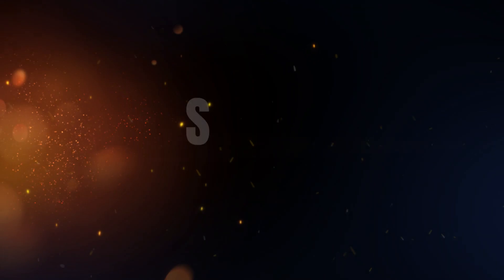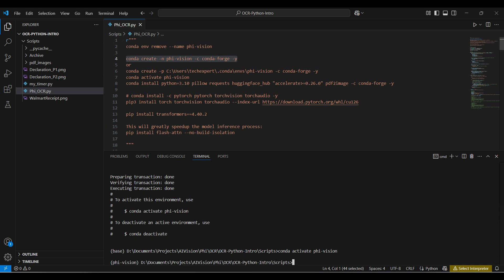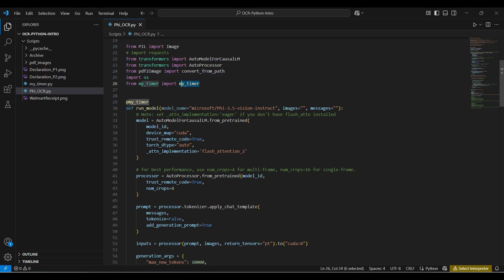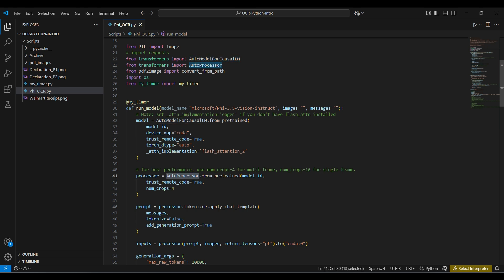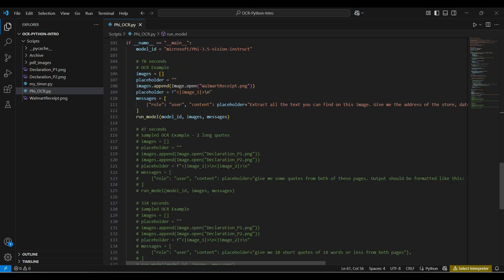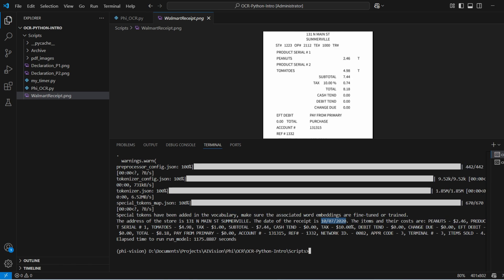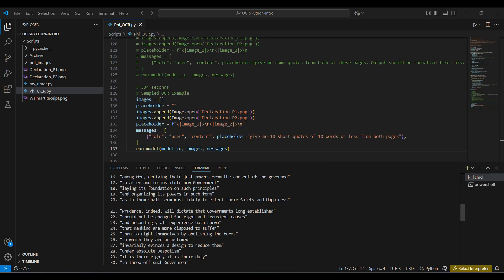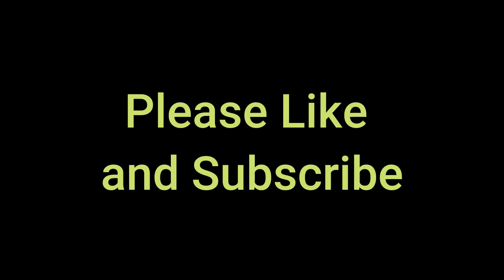Microsoft Phi-3 for OCR Text Extraction Tutorial: Open Source Model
How to setup and use Microsoft Phi-3 Multimodal Vision Model for OCR Text Extraction:

Tired of clunky online OCR tools that drain your resources and compromise your privacy?
What if I told you there's a powerful, open-source AI model that can extract text from images directly on your own PC, even if you're running on a PC with limited resources?
Get ready to unlock the potential of Microsoft's Phi 3.5 vision, an AI model specifically optimized for efficient, local OCR text extraction. And in this video, I'm going to show you exactly how to set it up and use it, step by step.
Phi 3.5 Open is designed to be lean and mean, meaning it can run on your everyday PC without needing a super-powered GPU or a ton of RAM. If you've got limited resources, or you just want to keep your data local, this is the solution you've been waiting for.
We'll cover everything from downloading the model and setting up the necessary environment, to running the Python code that will show how it works. I'll also give you some practical examples so you can see just how accurate and efficient this model is.
By the end of this video, you'll be able to turn any image into editable text, right on your own machine.